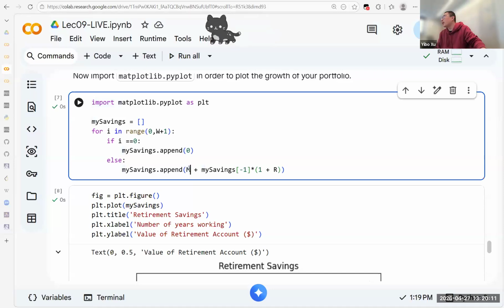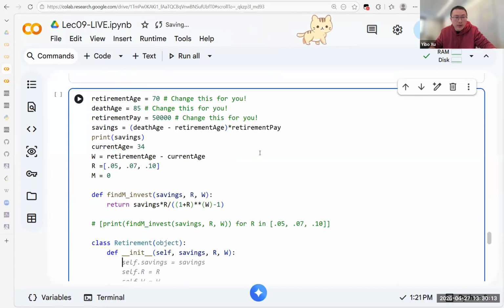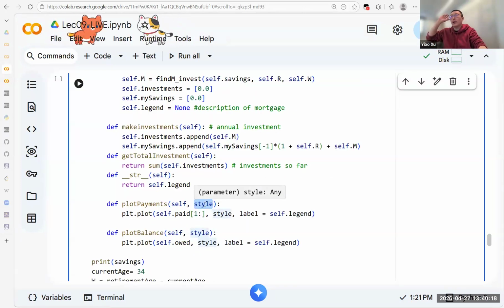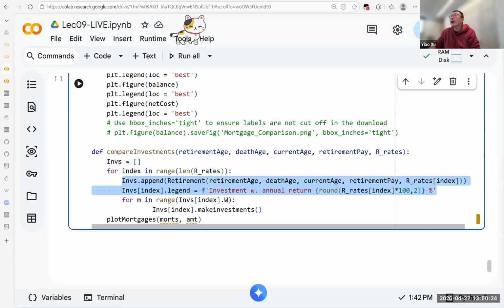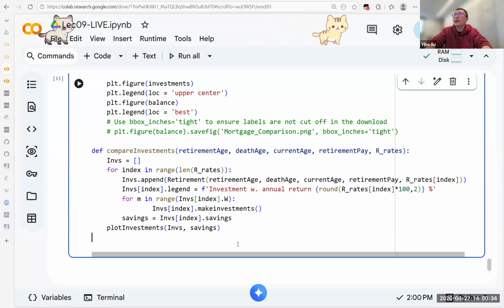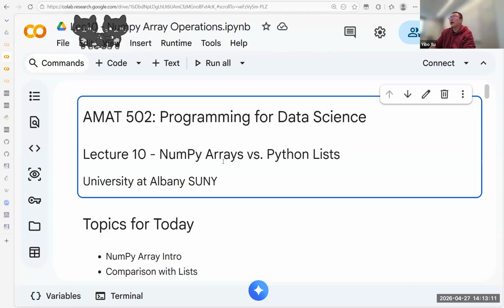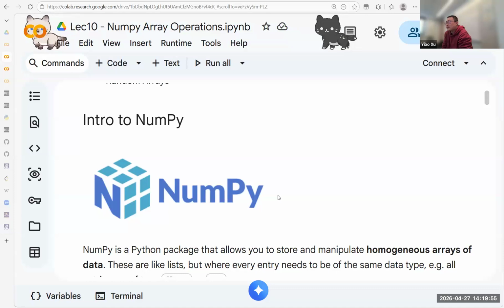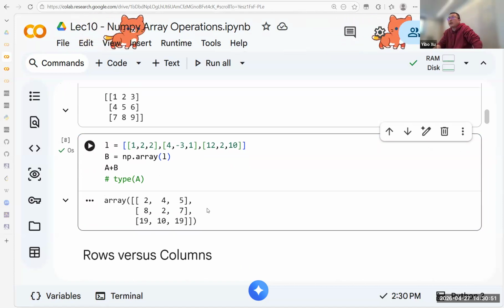Lec 9 live coding part 2 and Lecture 10 NumPy Arrays vs. Python Lists